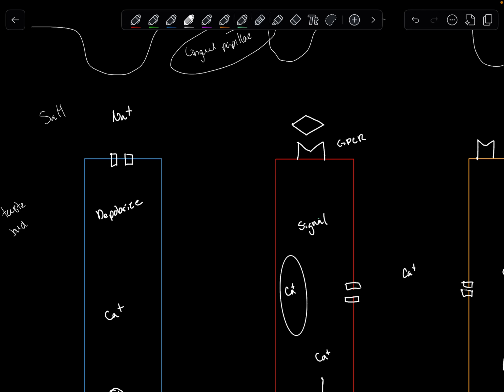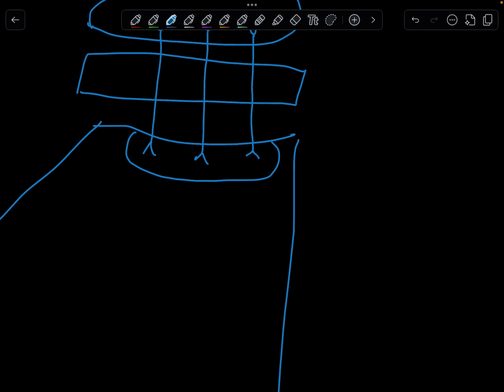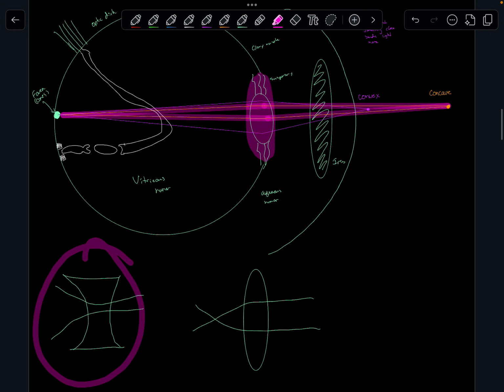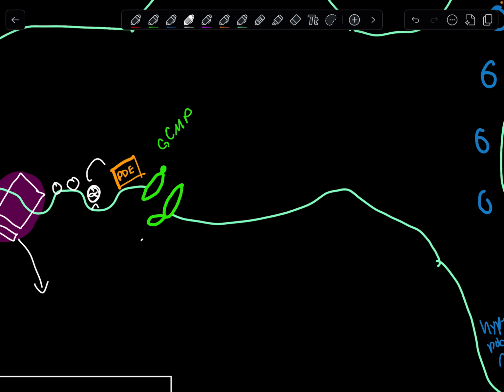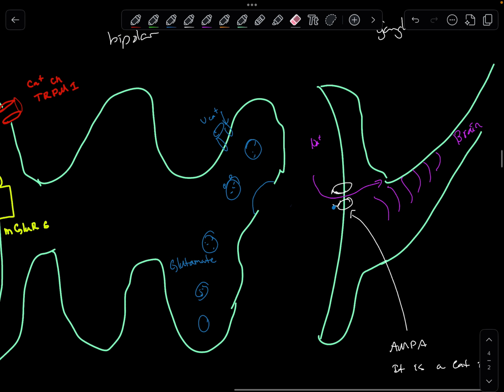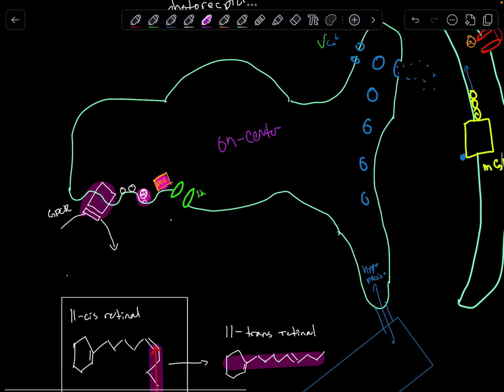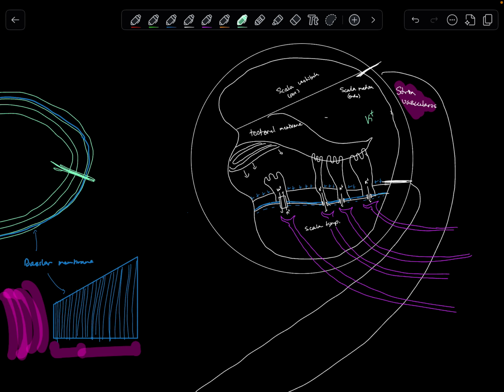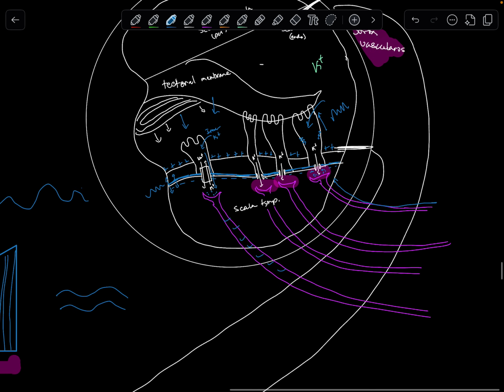Smell and taste, eye action potential, ear action potential